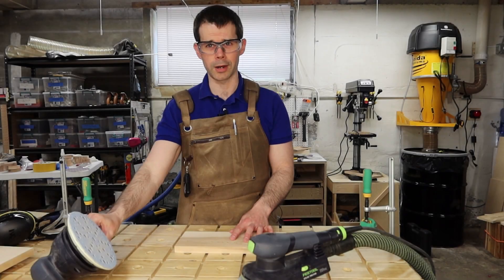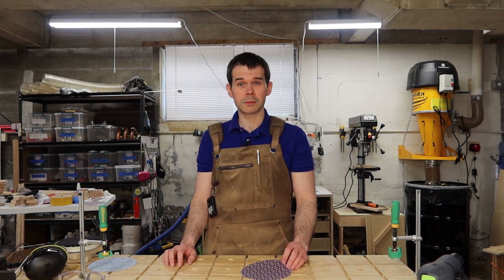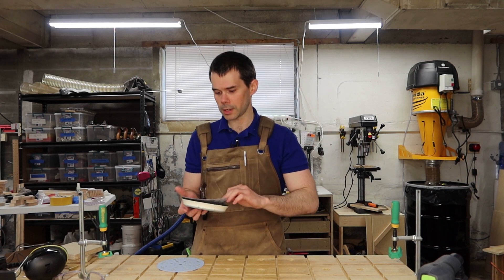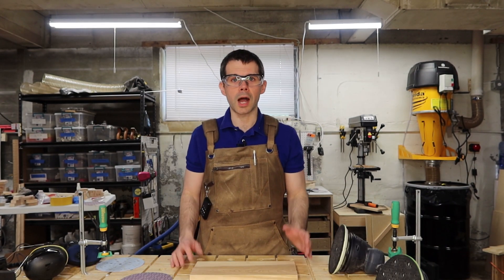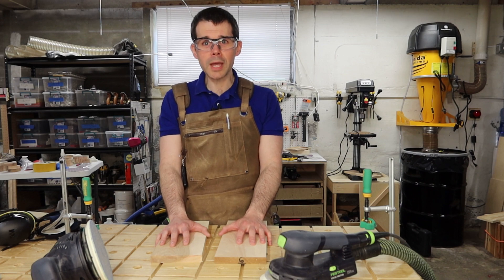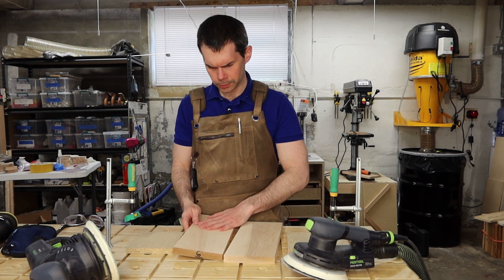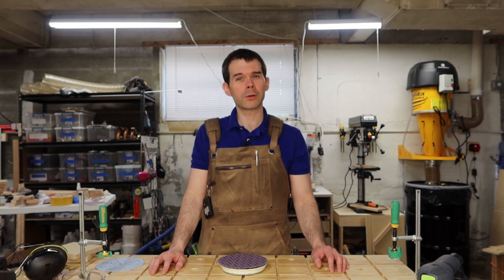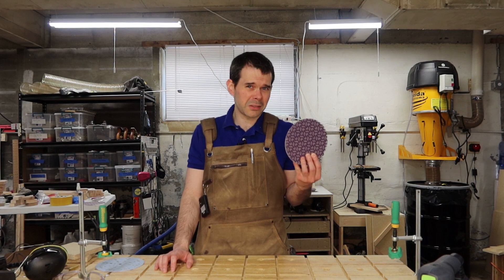Is the 3M Cubitron the Best Sandpaper Ever?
The world needs one more review of 3M Cubitron Sandpaper, right?  I actually come at this from a different direction.  3M's Cubitron Sanding Discs have taken the woodworking world by storm.  I've used the Cubitron sandpaper sheets for years and loved them.  But I've been slow to adopt the sanding discs preferring Festool Granat.  I decided it was time to give the Cubitron II Mesh Discs a try.  The results were mind-blowing...with one exception.